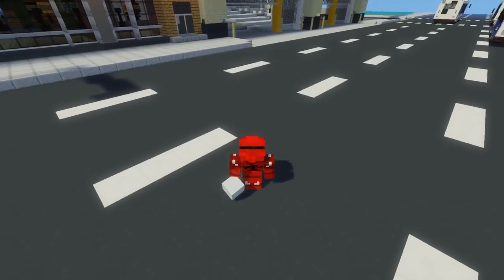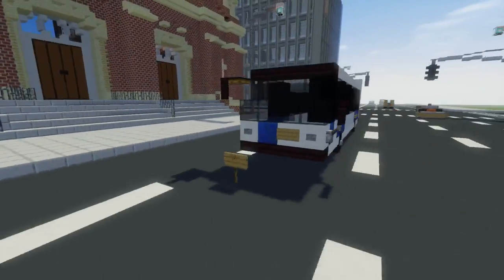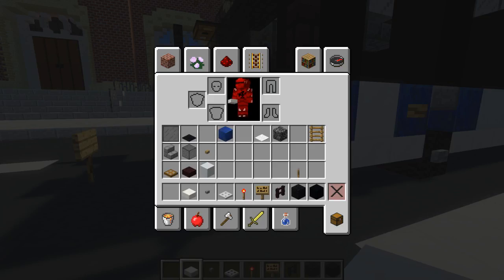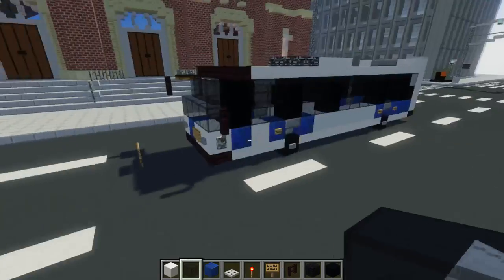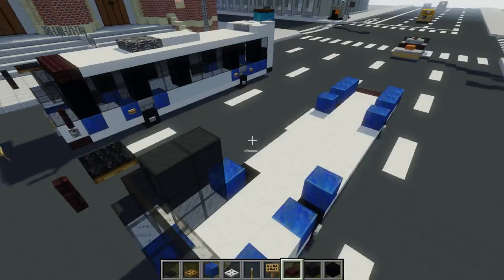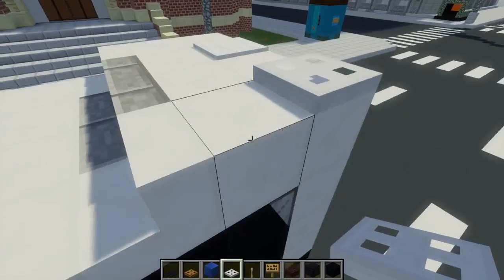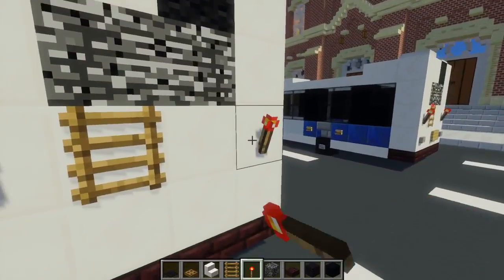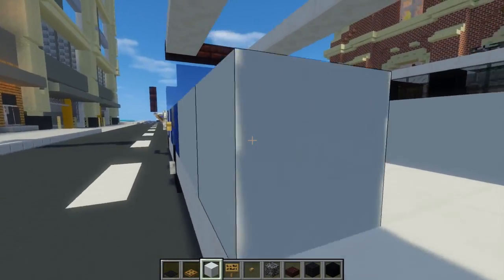Minecraft NYC MTA Novabus LFS Bus Tutorial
Learn how to make a New York City Transit Novabus LFS Bus in Minecraft. Low Floor Series.